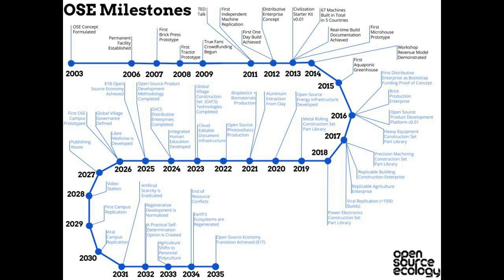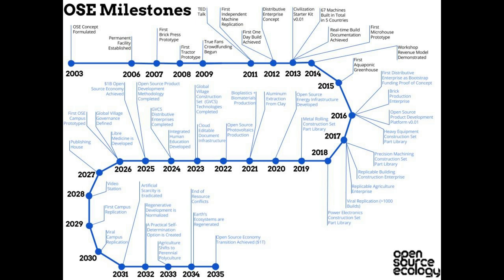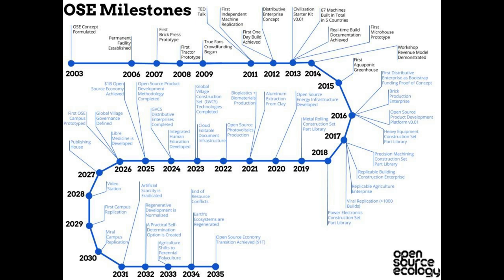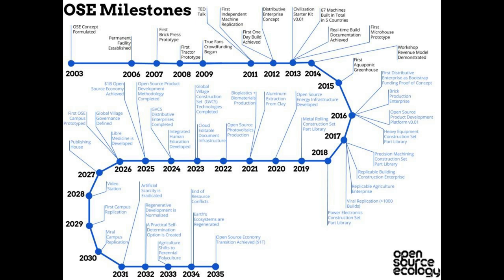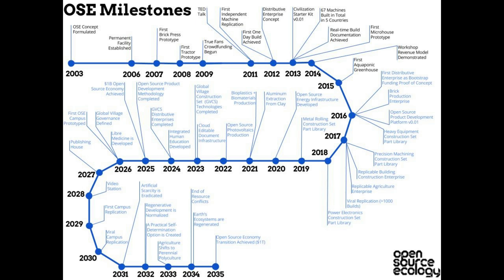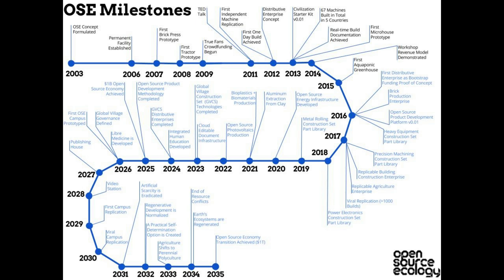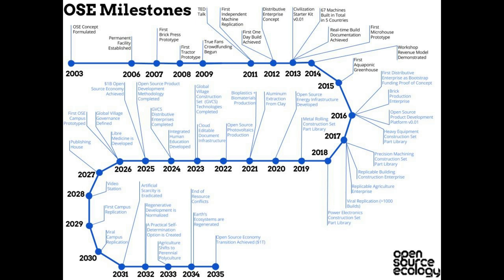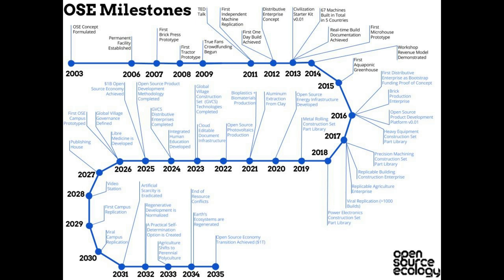Webinar 1 - 2016 - by Open Source Ecology